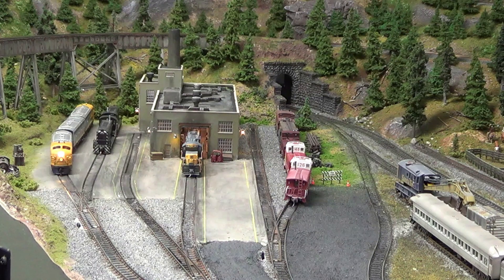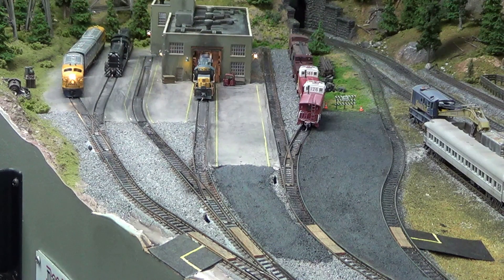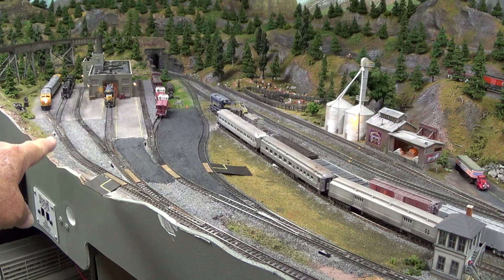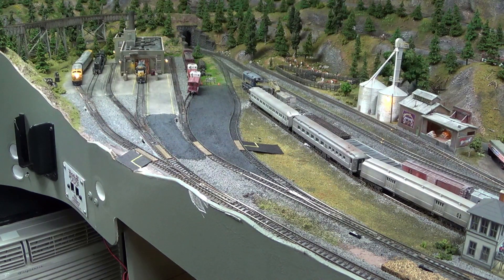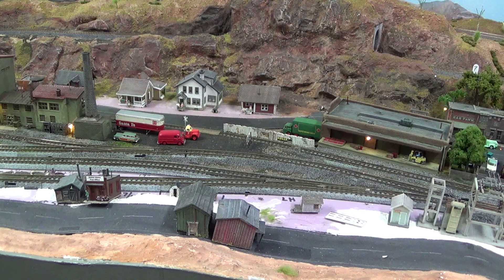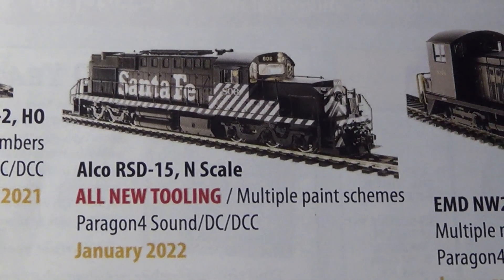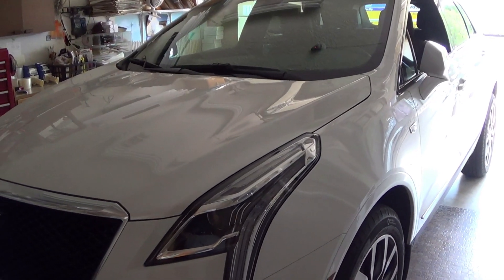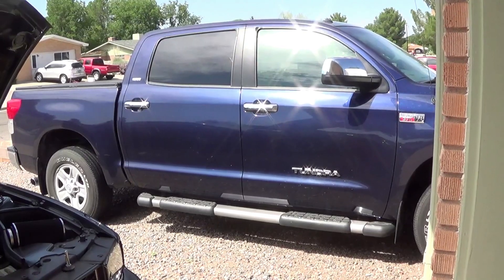N Scale ACTRR 3 Layout Update # 102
N Scale Structures
Take a look at the N Scale progress as well as the Cadillac and the 2008 Bullitt